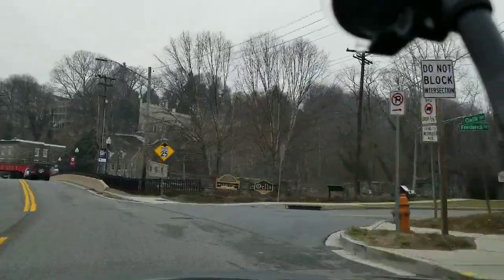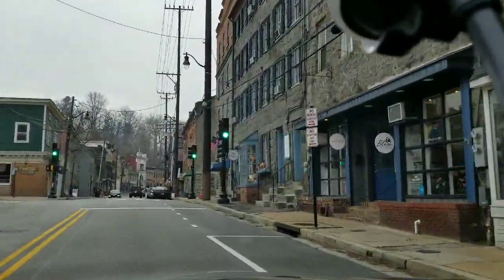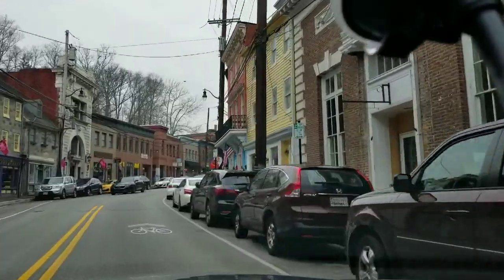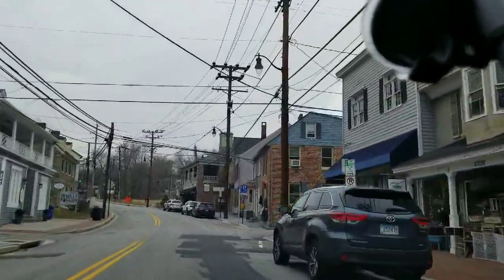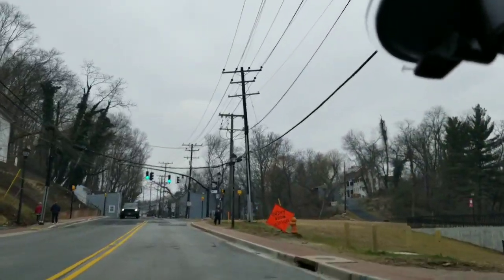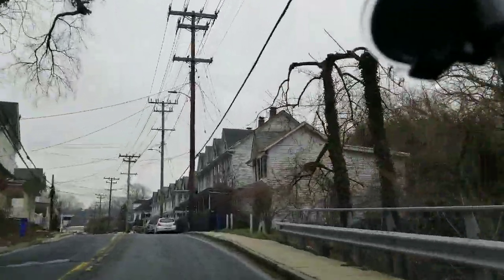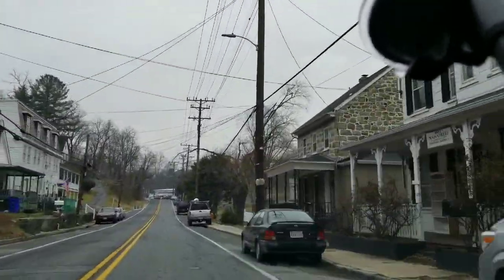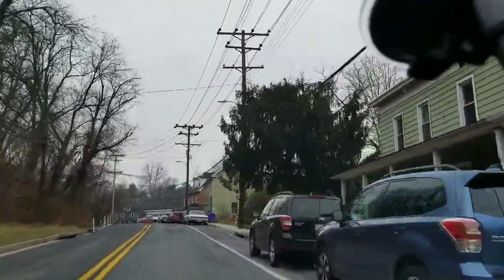Ellicott City, Maryland. Main Street Update.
Come along on a drive up Historic Main Street.